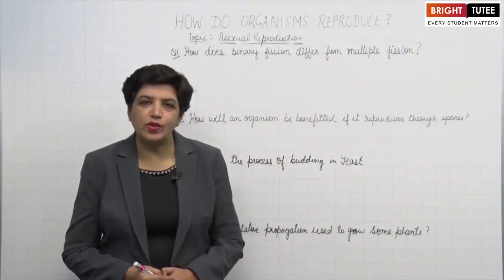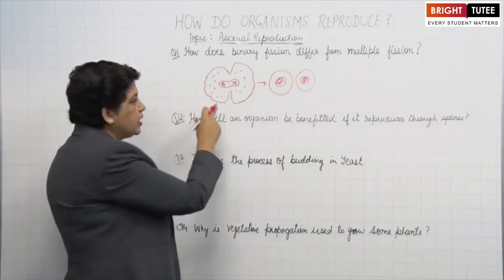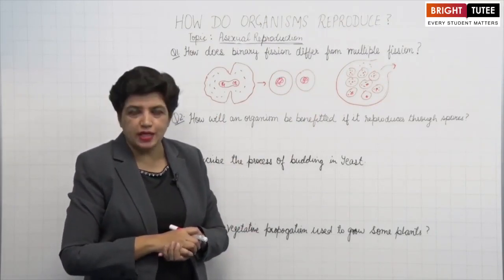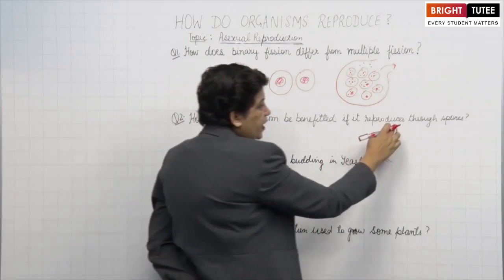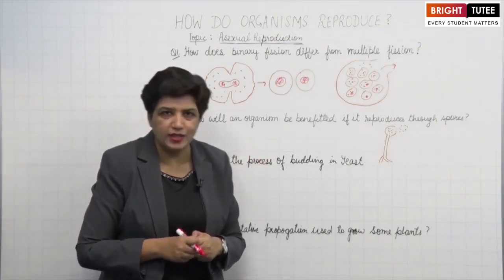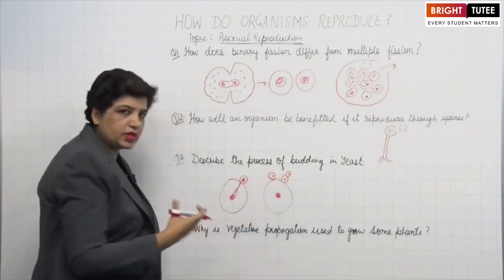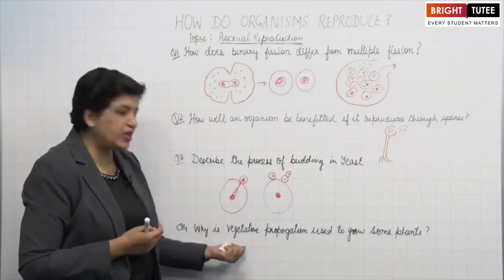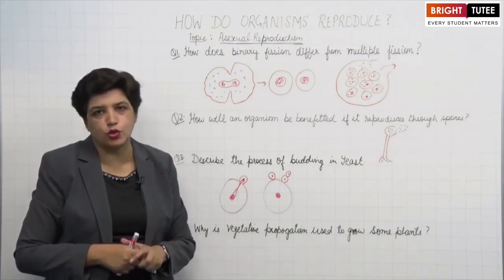1 2 Asexual Reproduction Part 2